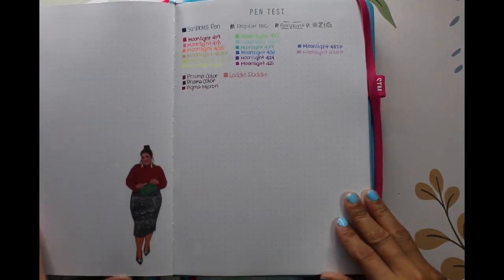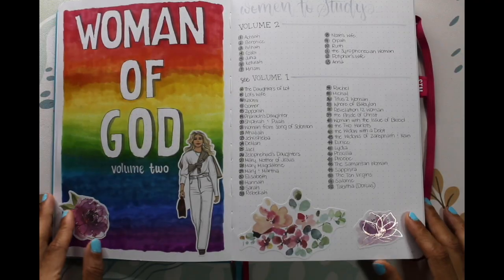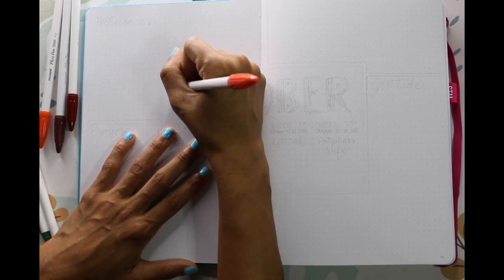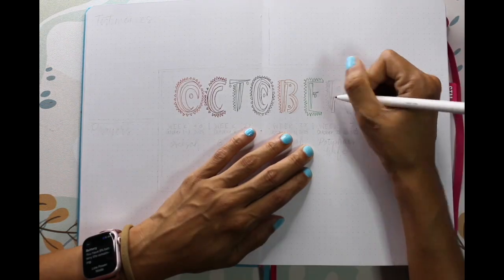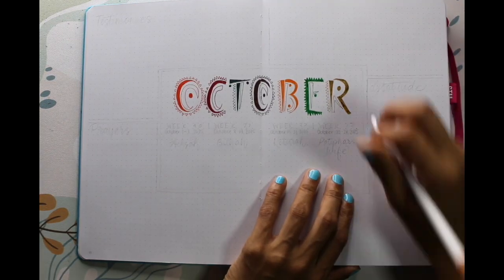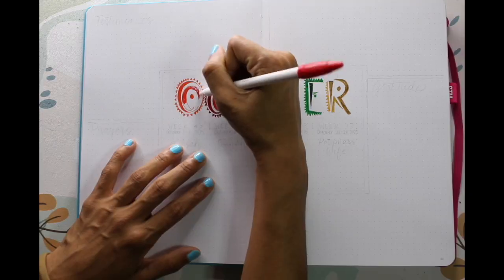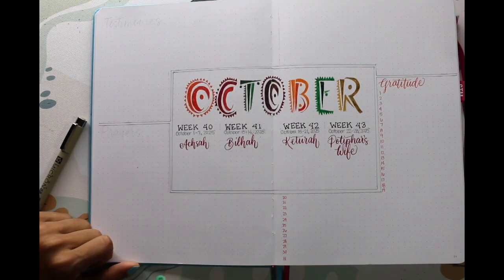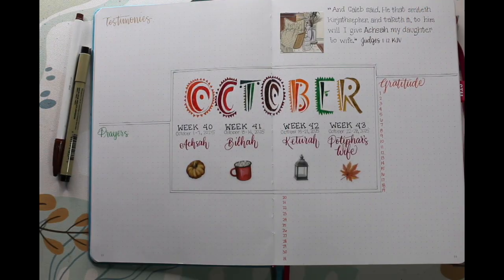October Setup | Breakfast & Bible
This is the sped up version of me setting up my daily devotion journal for October (it actually took about an hour in real time)

This month I will be studying:
- Achsah (Joshua 15:16-17;  Judges 1:12-13)
- Bilhah (Genesis 29:29; 30:1-7; 35:22; 1 Chronicles 7:13)
- Keturah (Genesis 25:1-4; 1 Chronicles 1:32-33)
- Potiphar's Wife (Genesis 39)

Rongrong Whimsical Season Sticker Collection:
Pens: Monami Plus Pen 3000 and Pigma Microns
Notebook: Scribbles that Matter (B5/160 gsm)